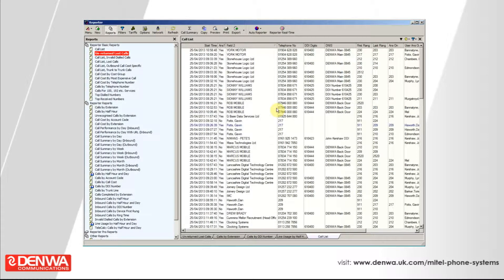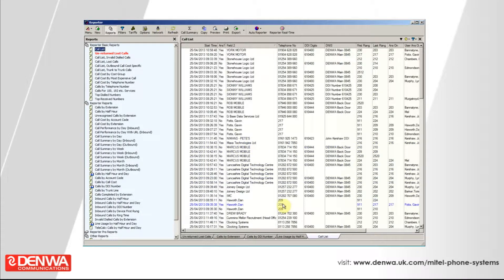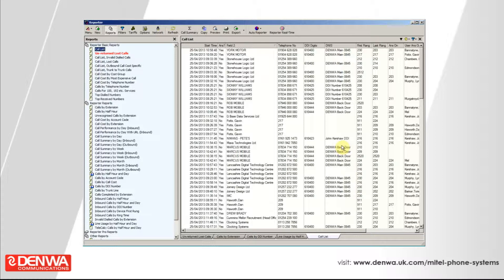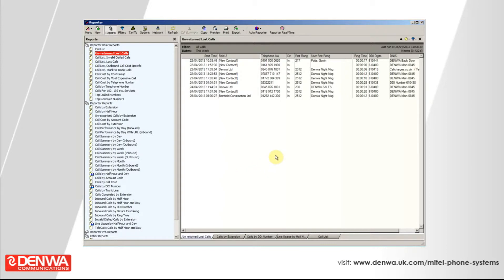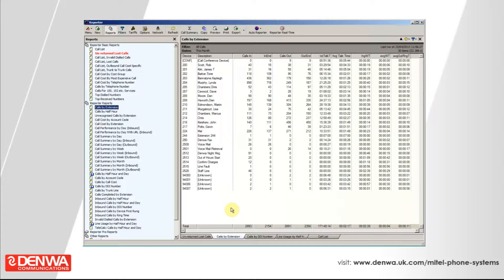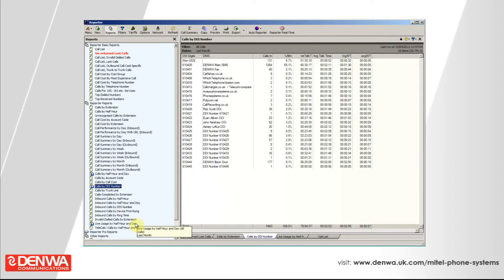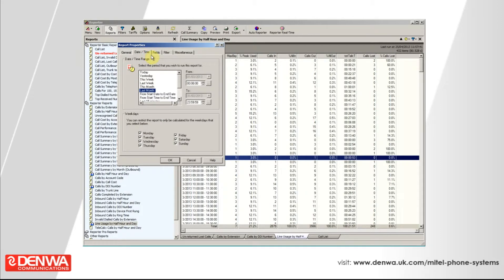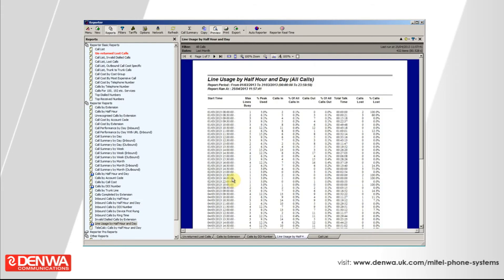Introduction to Mitel Reporter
Mitels call reporting software offers full historical reporting for sales rooms, call centres and customer service based businesses.